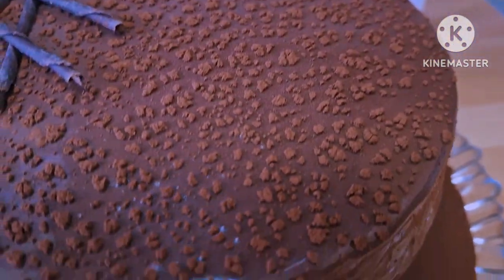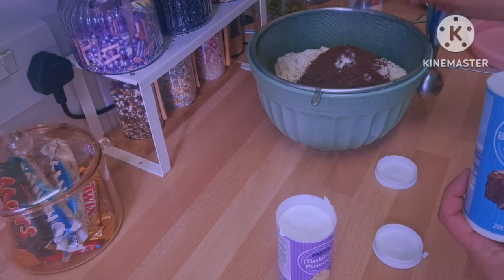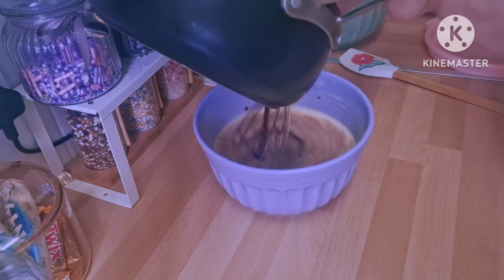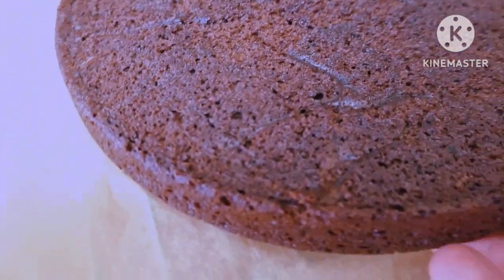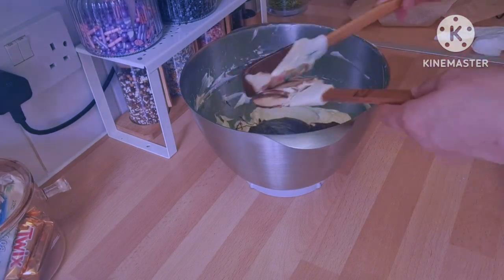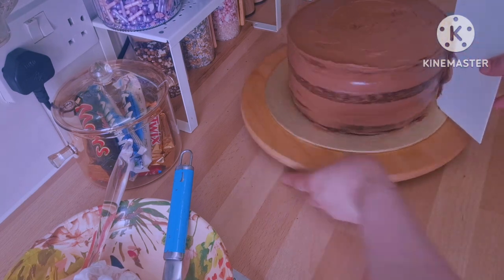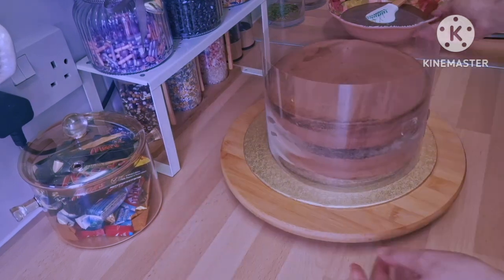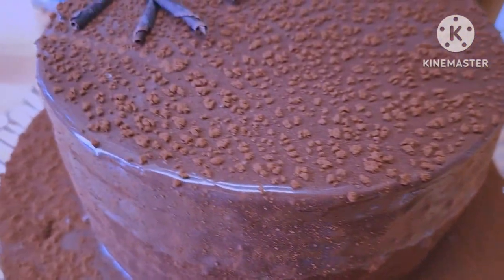matilda_choclate_cake with the most delicious chocolate sauce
ingredients
250g dark chocolate, 250g butter,180ml water,2 tbsp instant coffee
300g flour, 4 eggs, 60g coaco powder, 300g sugar, quarter tsp bicarbonate of soda, half tsp baking powder, pinch of salt, 180ml sour cream
butter cream
250 g soft butter, 200g icing sugar, 180g dark chocolate, few drops of coofee flavour
chocolate sauce
1 can of condensed milk, 1 tbsp sodt butter, 3 tbsp coaco powder